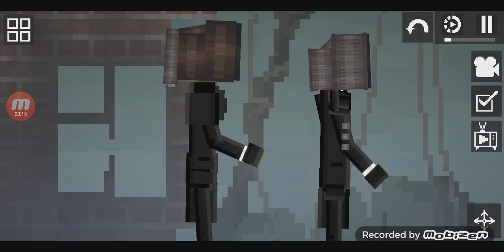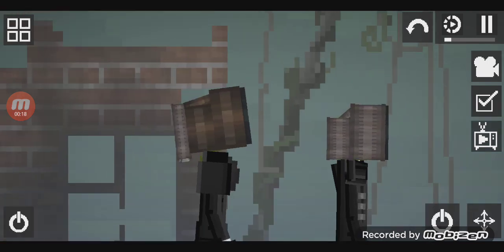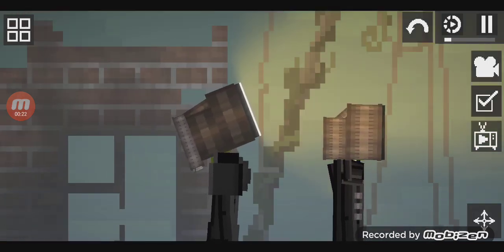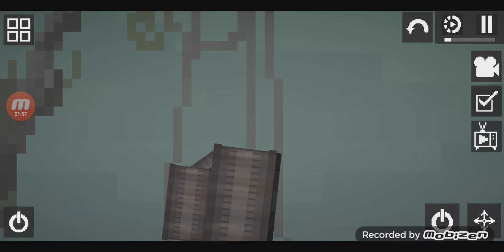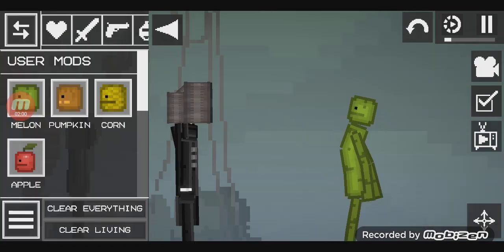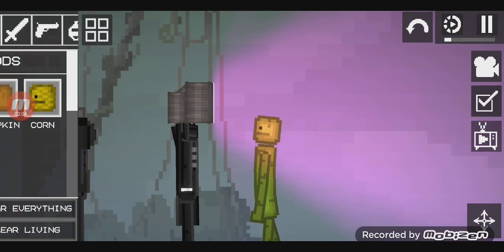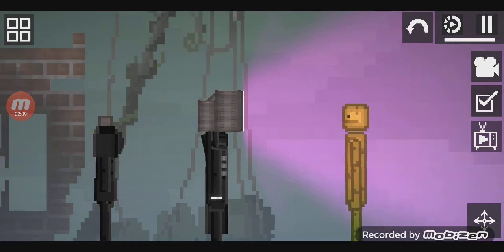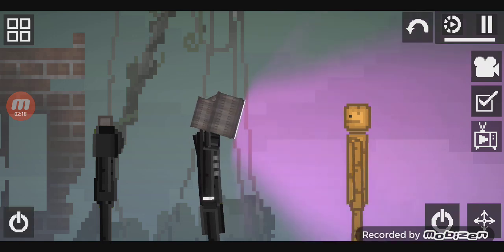tv man and tv woman showcase (credits: @BLACKMPG )